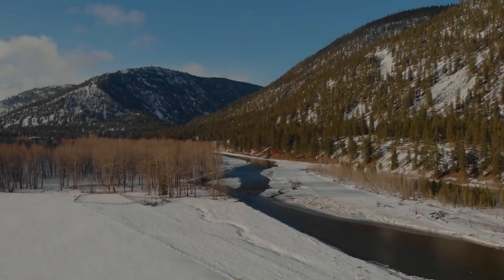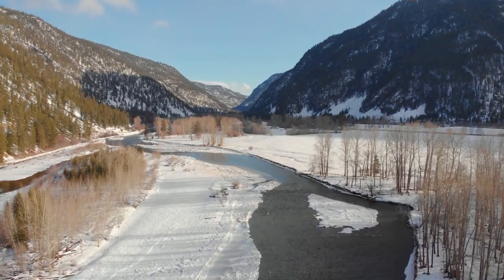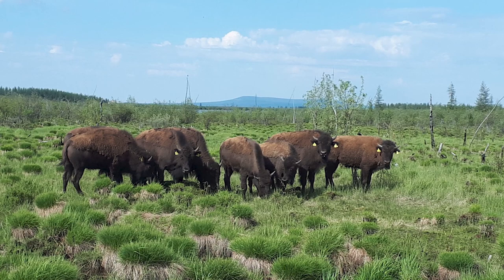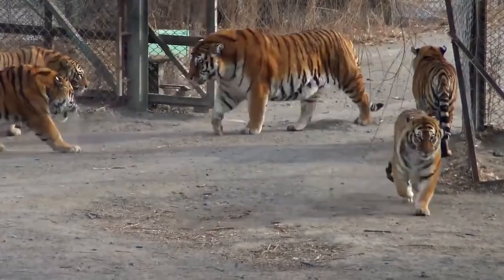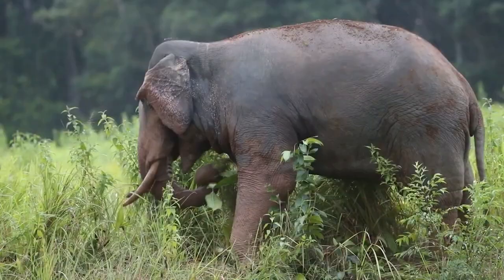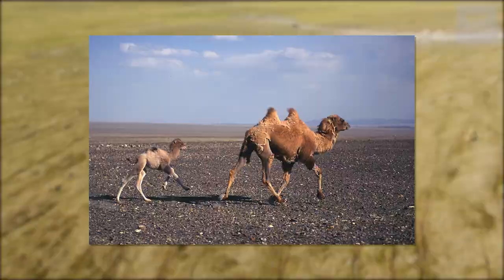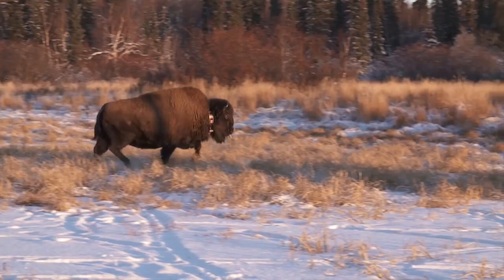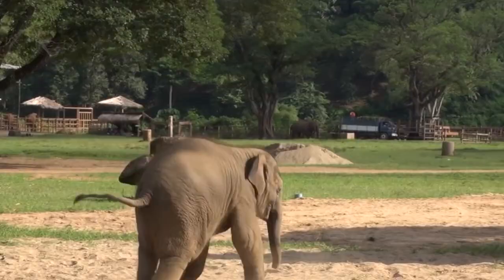Pleistocene Park - An Introduction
Image Sources:
Dikkebobby - DeviantArt
Roman Yesveyev
Beth Zaiken